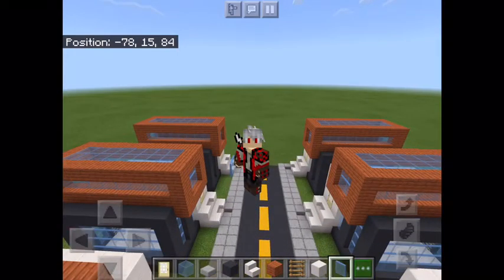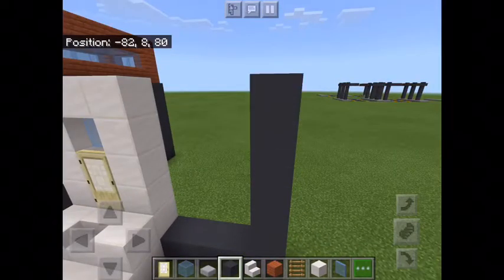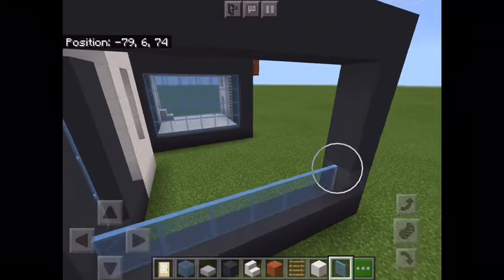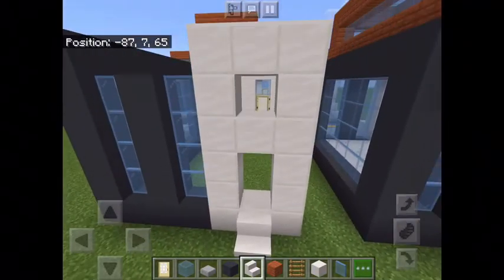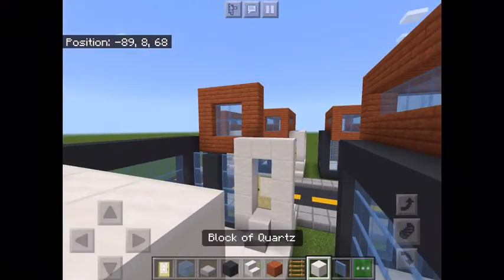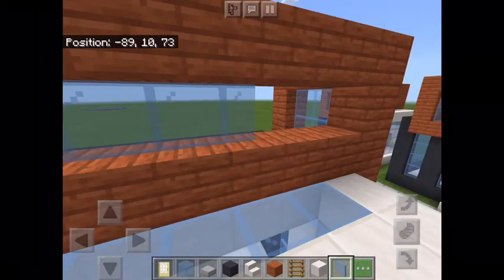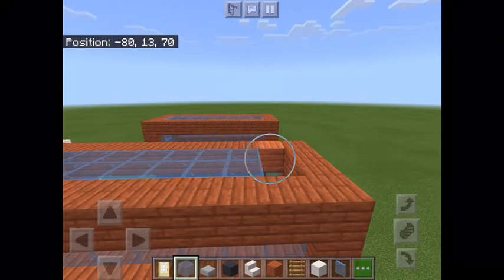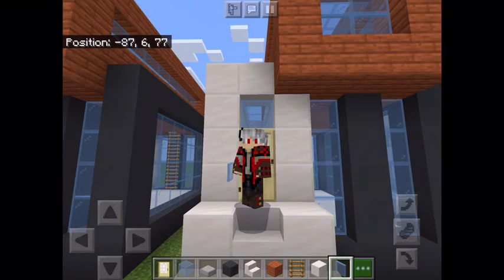Small modern house, part 1 | Let’s build a Minecraft city